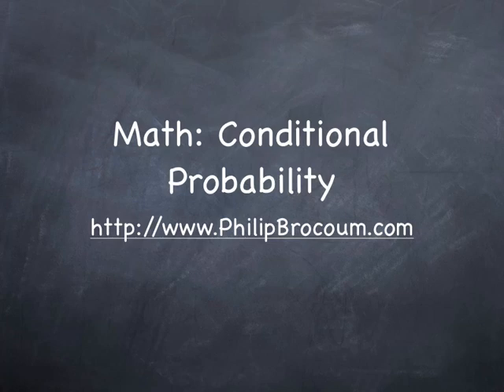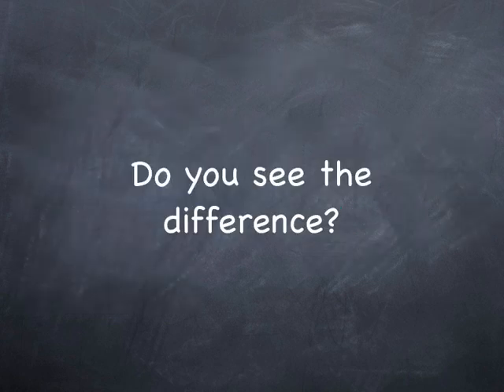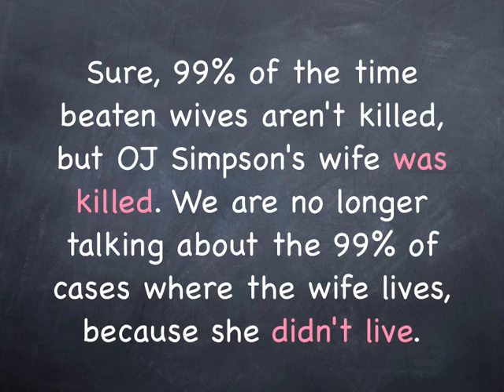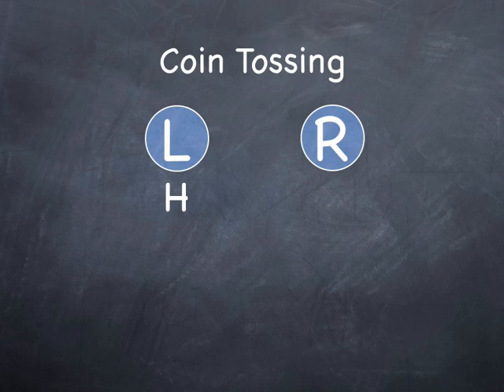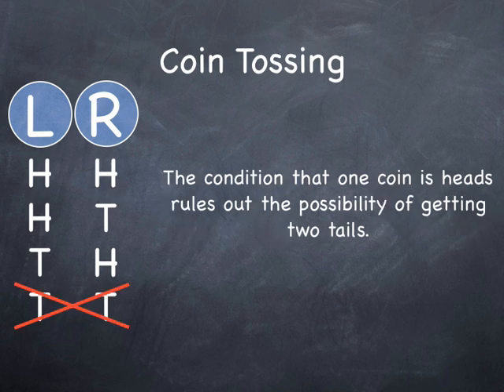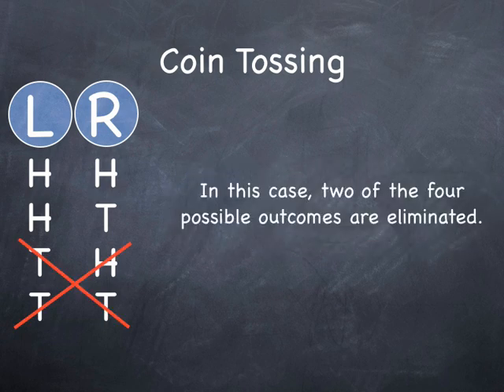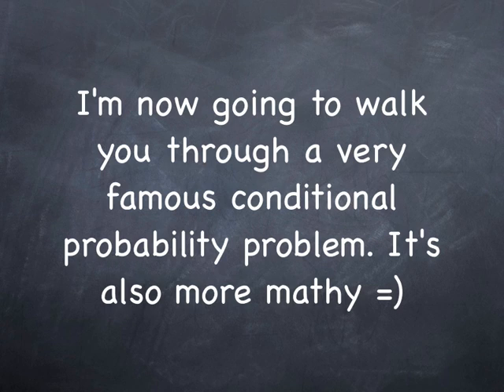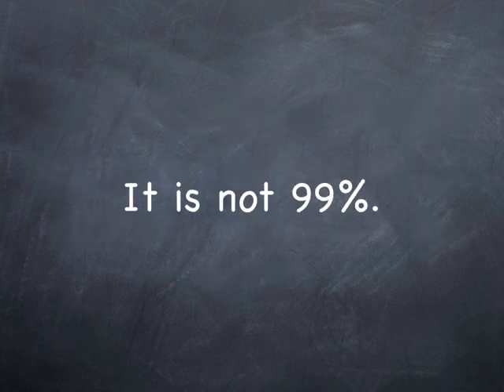Math: Conditional Probability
Using O.J. Simpson as an example, I introduce conditional probability.